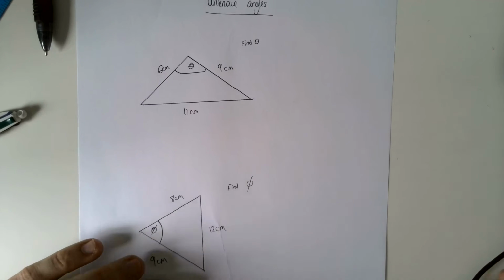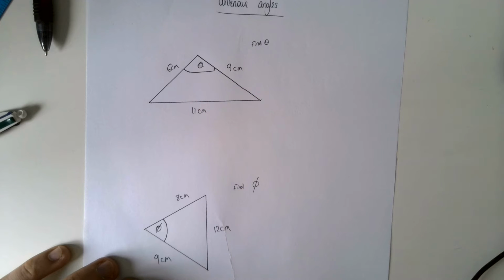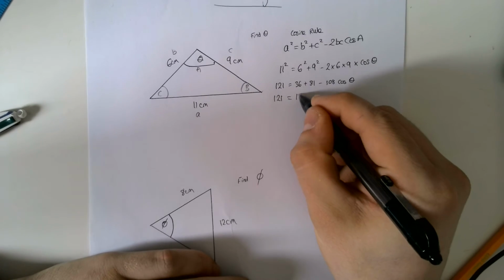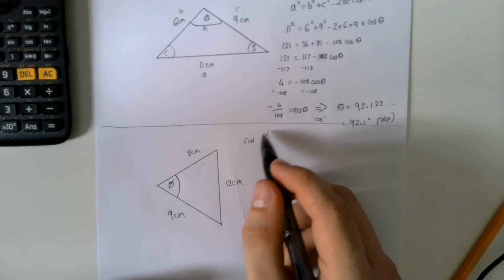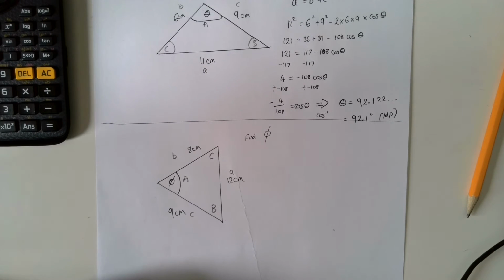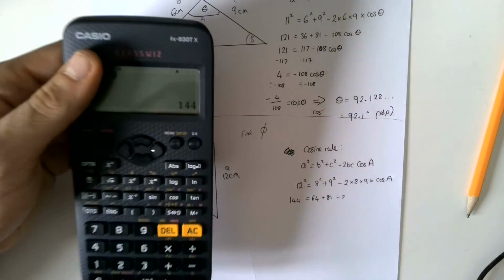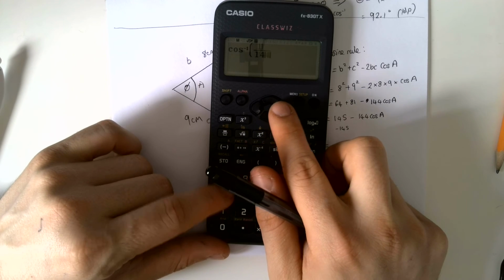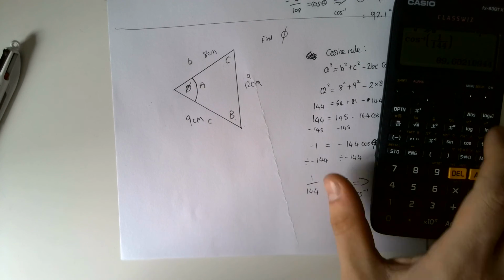Cosine Rule to Find Unknown Angles HIGHER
Using the cosine rule to find unknown angles.